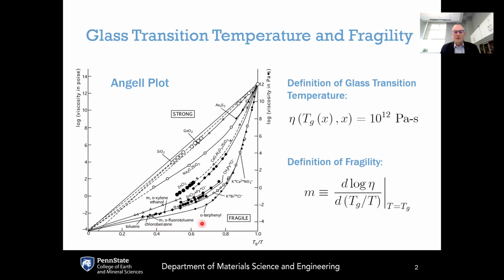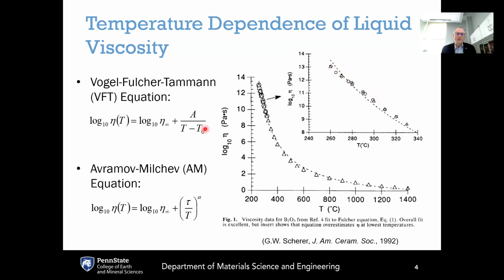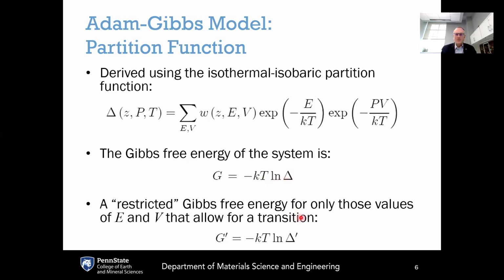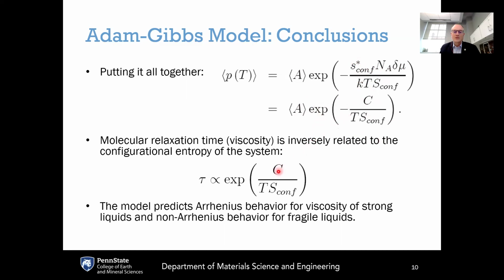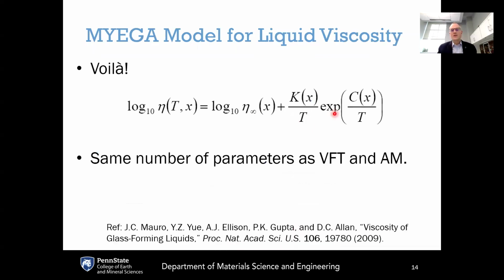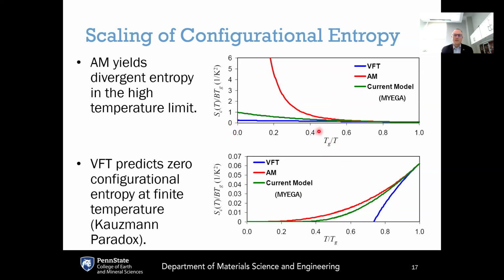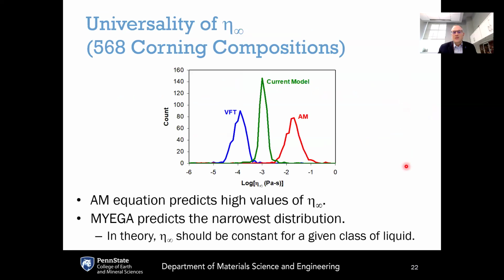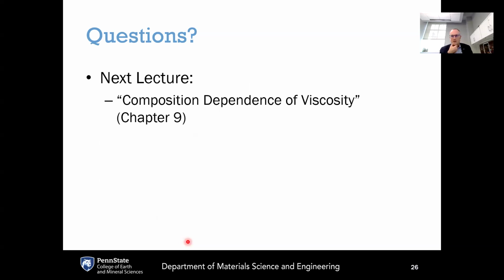Models of Liquid Viscosity (Lecture 19, Glass Science)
Covers models for the temperature dependence of liquid and supercooled liquid viscosity, including the Vogel-Fulcher-Tammann (VFT) equation, the Avramov-Milchev (AM) equation, the Adam-Gibbs model (entropy model) of viscosity, and the Mauro-Yue-Ellison-Gupta-Allan (MYEGA) model. Also covers the fragile-to-strong transition.